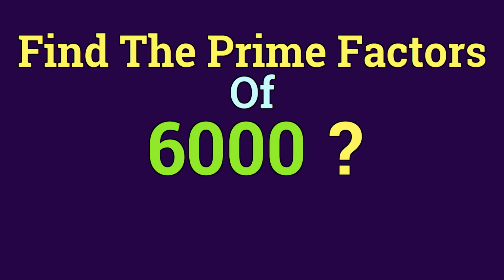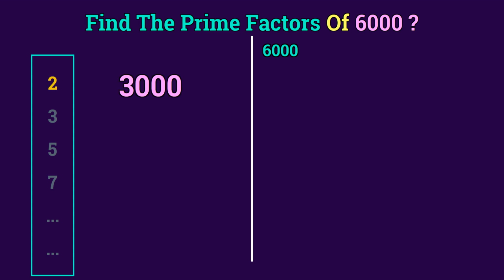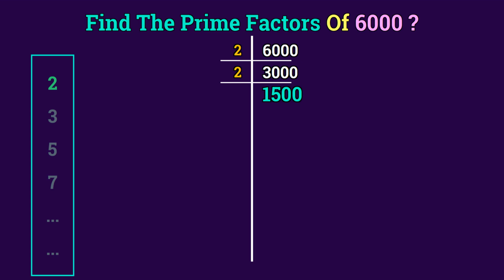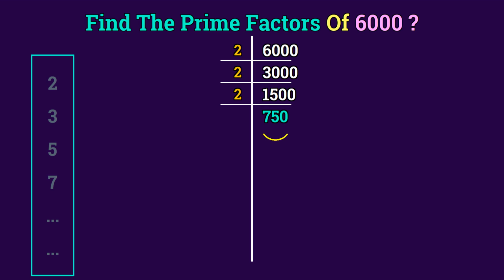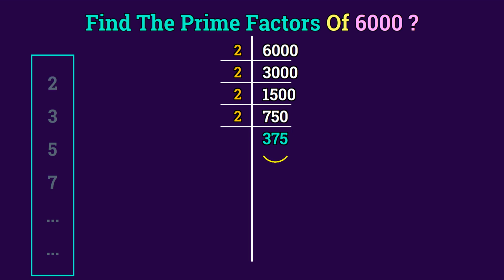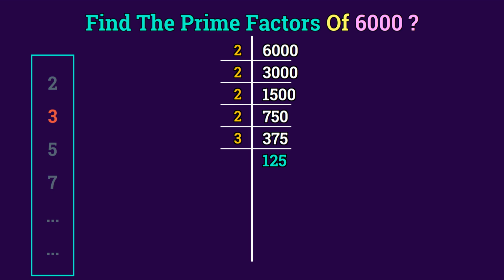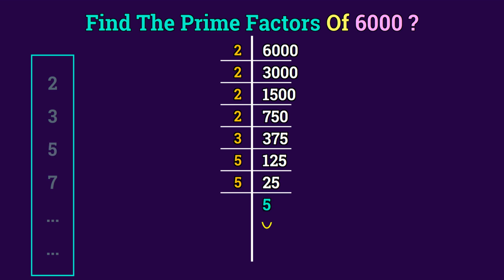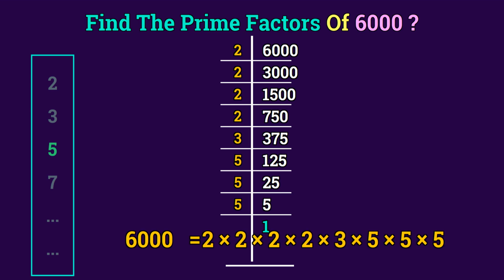How To Find Prime Factors of Large Odd Integers | Find The Prime Factors Of 6000 ?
Unlock the simplest way to break down large numbers into their prime components! In this math tutorial, we demonstrate how to find the prime factors of 6000 using the factor tree method and the ladder method. We'll show you how to identify prime numbers like 2, 3, and 5 within large integers and how to write the final answer in index form (exponential notation). Whether you're a student tackling middle school math or preparing for competitive exams, this step-by-step guide makes prime factorization easy to understand. We cover divisibility rules for 2, 3, and 5, and provide a clear walkthrough to ensure you never miss a factor. Watch until the end to see the complete prime decomposition of 6000 and learn tips for factoring even larger odd or even integers!

How To Find Prime Factors Of 6000 Step By Step
How To Use A Factor Tree For The Number 6000
How To Calculate The Prime Decomposition Of 6000
How To Write The Prime Factors Of 6000 In Index Form
How To Master Prime Factorization For 6000
How To Find All Prime Factors Of 6000 Quickly
How To Use The Ladder Method To Factor 6000
How To Identify Prime Numbers Within 6000
How To Breakdown 6000 Into Its Prime Factors
How To Solve For Prime Factors Of 6000 For Math Exams
How To Use Divisibility Rules To Factor 6000
How To Simplify Large Integers Like 6000 Into Primes
How To Get The Correct Prime Factors For 6000
How To Teach Prime Factorization Using 6000
How To Find The Product Of Primes For 6000
How To Factor 6000 Without Using A Calculator
How To Apply The Fundamental Theorem Of Arithmetic To 6000
How To Verify Your Prime Factorization Of 6000
How To Solve 6000 Prime Factor Problems Easily
How To Find Prime Factors Of Large Numbers Like 6000
How To Use Mental Math To Factor 6000
How To Build A Factor Tree Starting With 6000
How To Express 6000 As A Product of Prime Factors
How To Determine If A Factor Of 6000 Is Prime
How To Find Prime Factors For 6000 For GCSE Math
How To Master The Factorization Of 6000 Fast
How To Understand Prime Factorization Through 6000
How To Find The Prime Factors Of 6000 For Beginners
How To Correctly List The Prime Factors Of 6000
How To Solve The Math Challenge Find The Prime Factors Of 6000